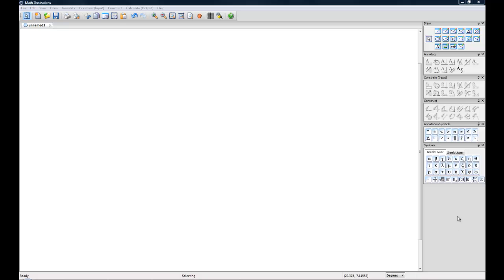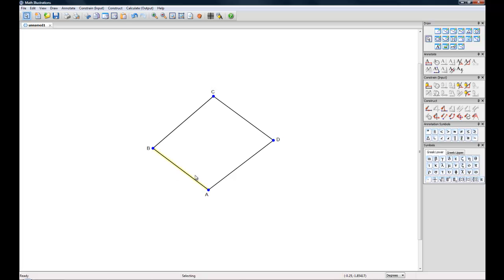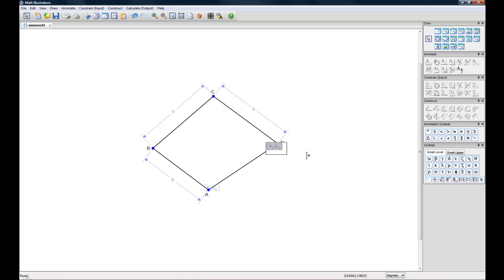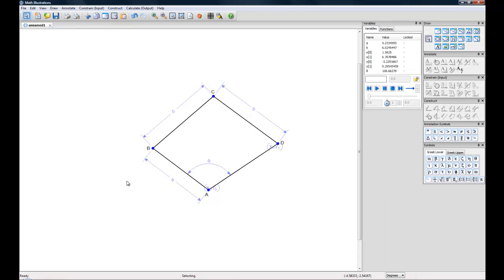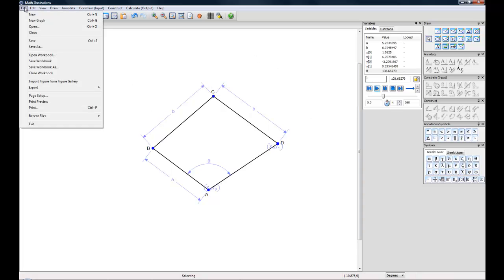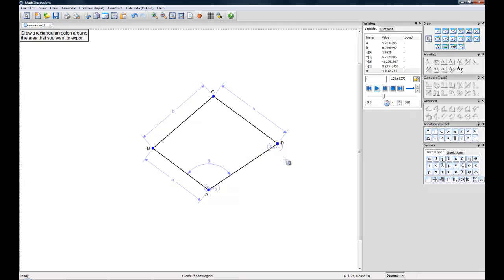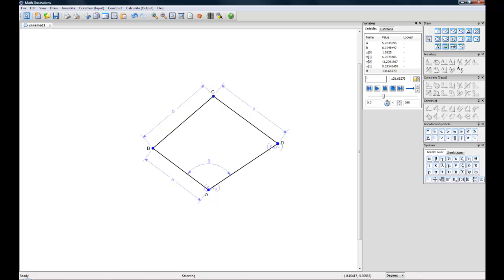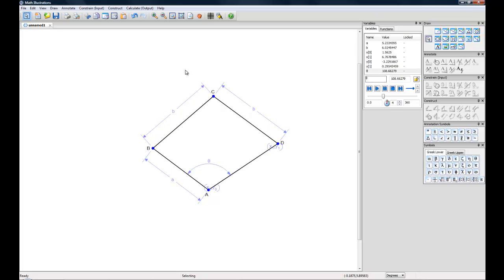Math Illustrations Basics 6: Create an Animated Gif and Export it to PowerPoint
This is a basic tutorial in Math Illustrations on how to create an animated gif and put it in a PowerPoint.

You can find out more about Math Illustrations by visiting the